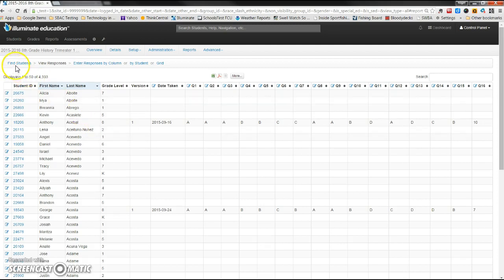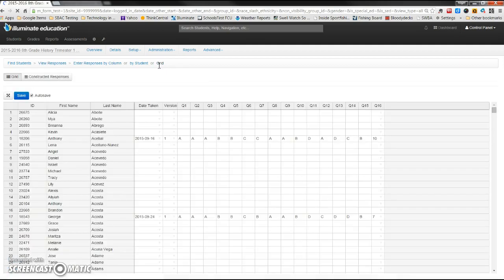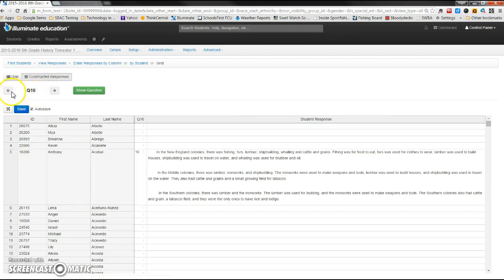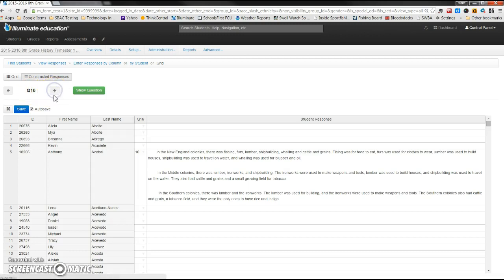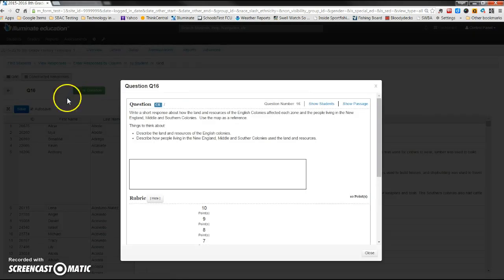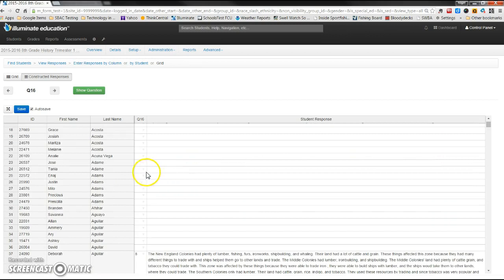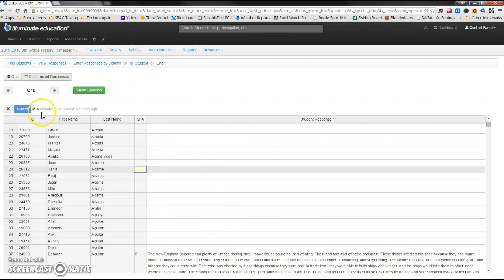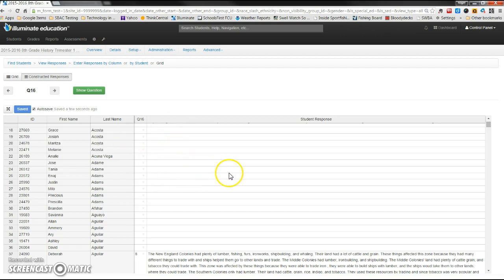Grading Constructed Responses